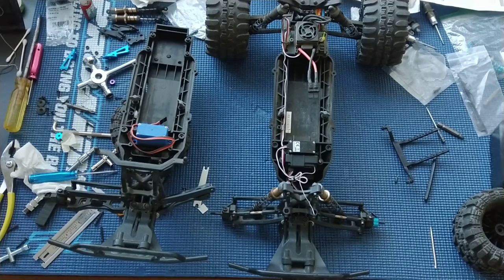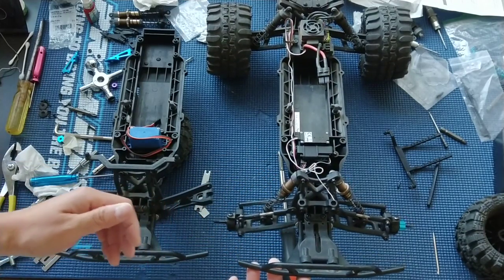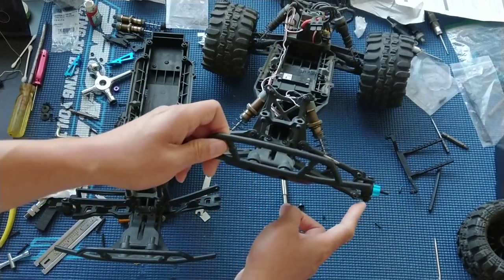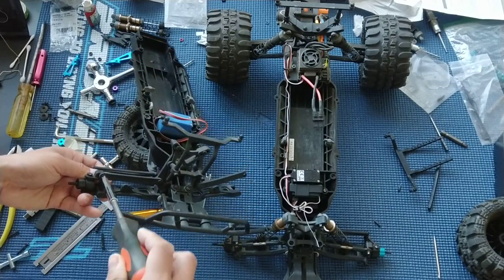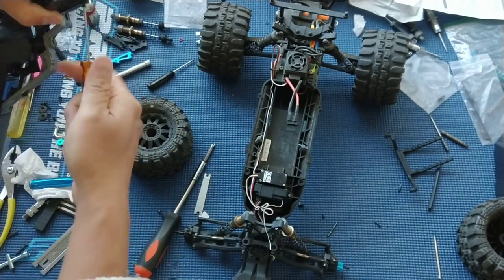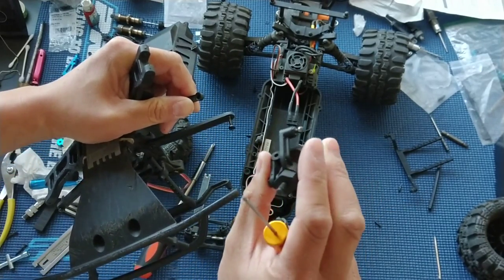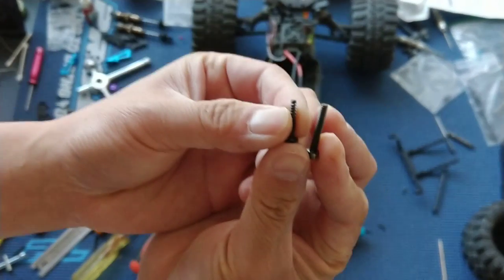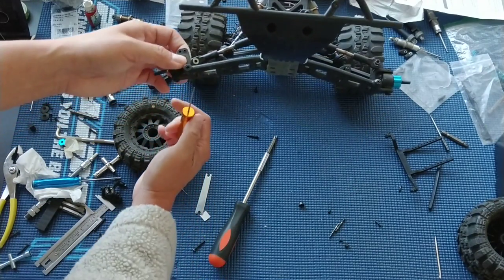ECX 2WD Ruckus Budget Build Series Overview, Front End and Suspension Upgrades, eBay Buying Tips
We bought a Ruckus of of eBay that already had a GoolRC Brushless System and Proline 2.8 Inch Super Swampers already installed. We review the upgrades that we've done and lessons learned, which apply to all ECX 2WD vehicles like the Torment, Amp, Circuit and Boost too.

If you're looking to get started with radio control trucks, we highly recommend the 1/10 ECX Ruckus 2WD, see our reasons why